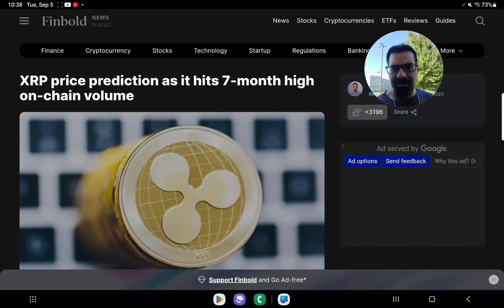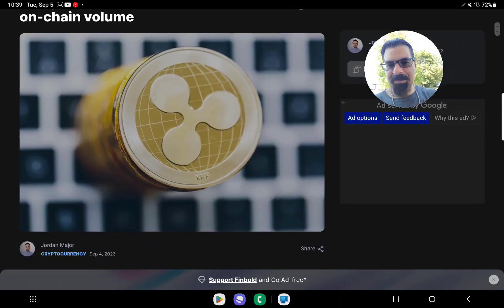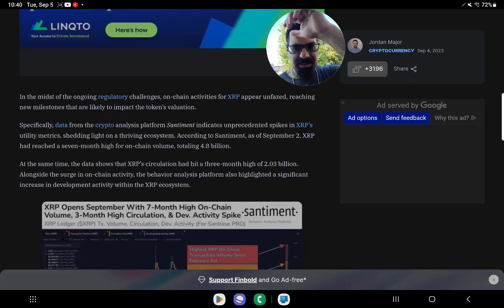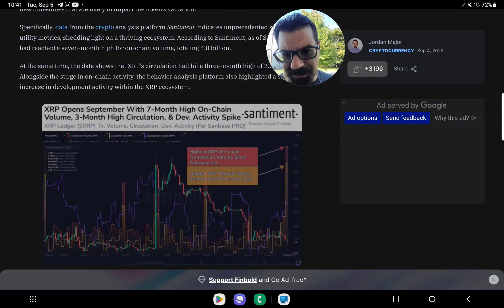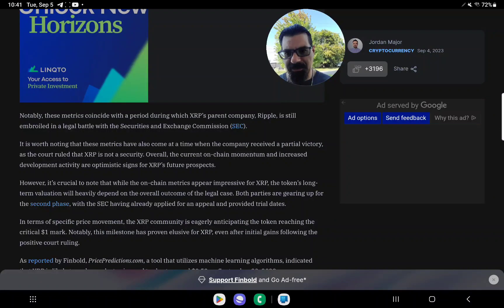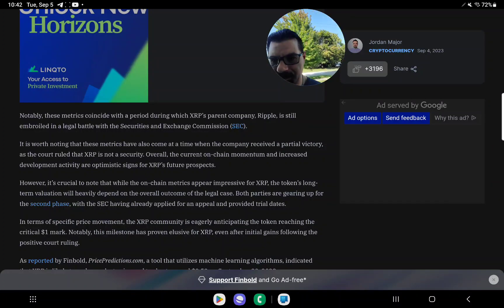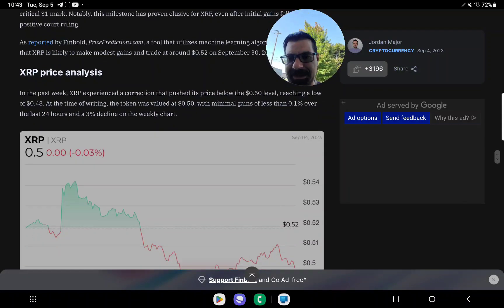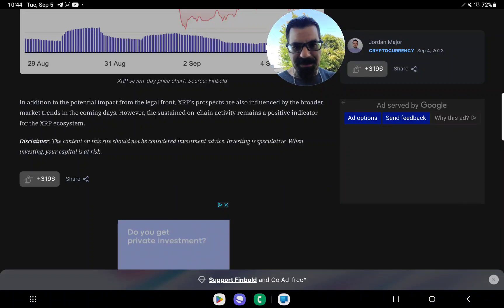XRP hits 7-month high on-chain volume OF 4.8 BILLION" UNPRECEDENTED SPIKES IN UTILITY METRICS"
🌟 Why Join TomsArmy? 🌟

1. Creative Freedom: By supporting TomsArmy, you become an integral part of my creative process. Your membership empowers me to maintain complete creative control over the channel, ensuring that I can produce content that truly reflects my vision and connects with you on a deeper level.

2. No Paid Promotions: Unlike many other channels, TomsArmy remains without any paid promotions. Your subscription directly sustains the channel, allowing me to focus solely on delivering valuable, entertaining, and authentic content to you.

⚠️PHEMEX USA USERS WELCOME BUY XRP UPTO 100X FUTURES TRADING

MEXC UPTO 250X FUTURES TRADING LOWEST SPOT MAKER FEES NO NEW USERS IN USA

ADDRESS
rMdG3ju8pgyVh29ELPWaDuA74CpWW6Fxns

DESTINATION TAG
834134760